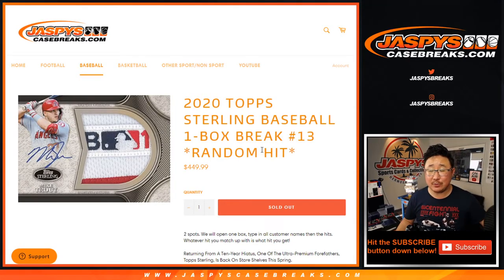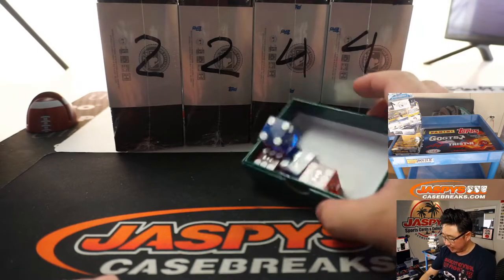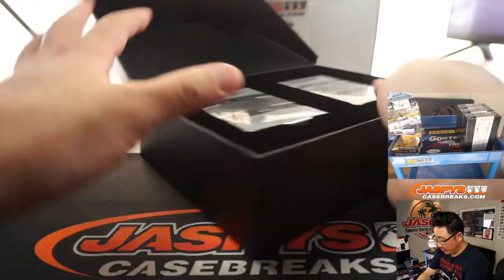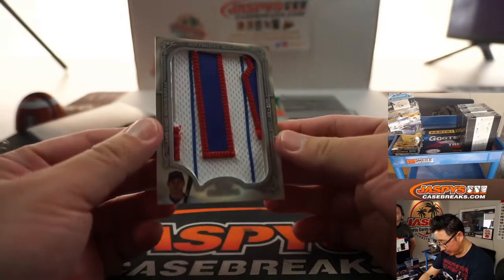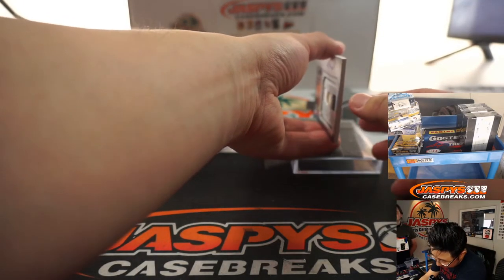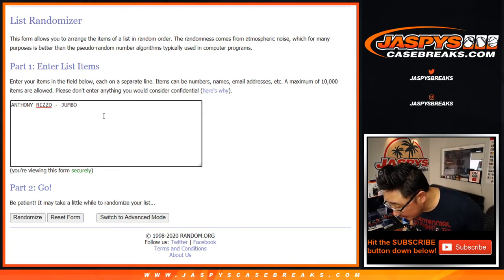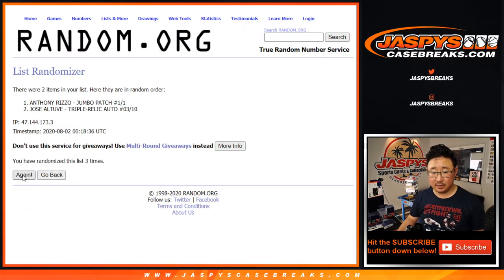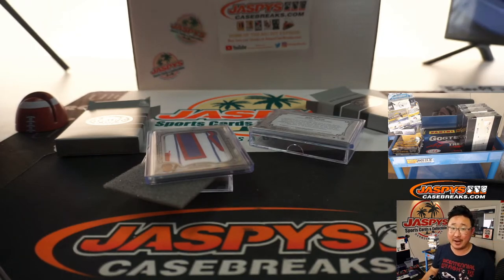Sa, 08.01.20 || 1Box RH #13 || 2020 Topps Sterling Baseball (MLB)